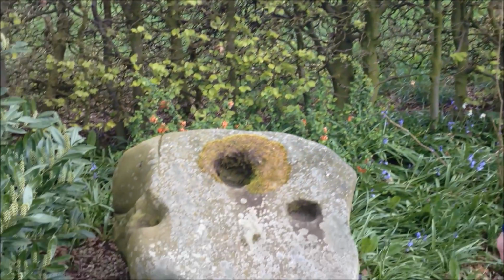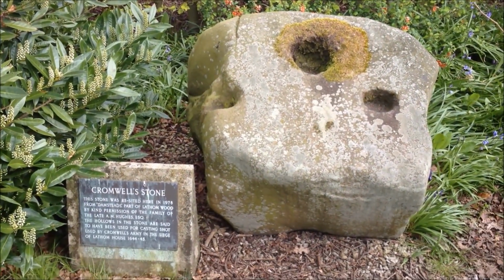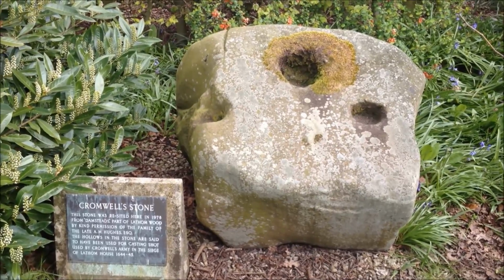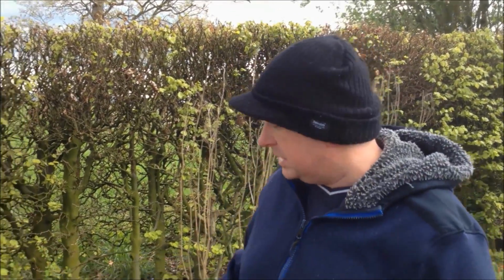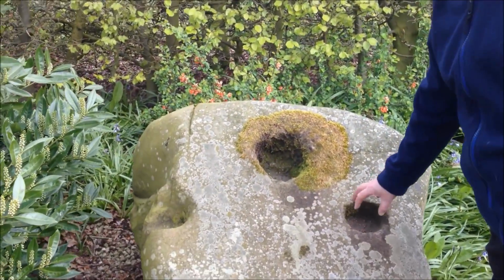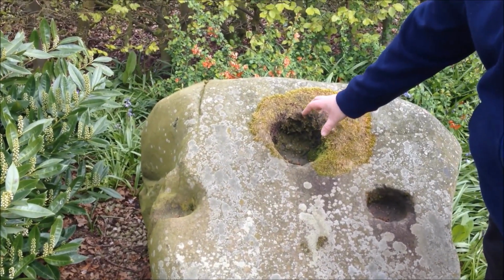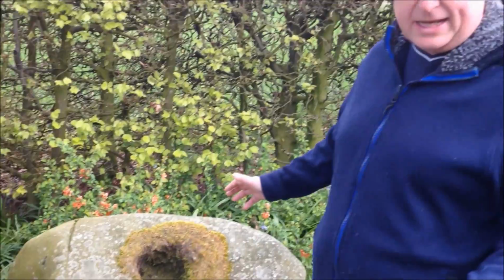Cromwell's Stone, Lathom near Ormskirk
Mr H and the girls visit the grounds of the ancient chapel of St. John the Divine in Lathom Park near Ormskirk to take a look at an alleged relic unearthed in 1978 from the English Civil War known locally as 'Cromwell's Stone' which was said to have been used by the Parliamentarian forces to cast their shot in during the siege of nearby Lathom House in 1644/45.